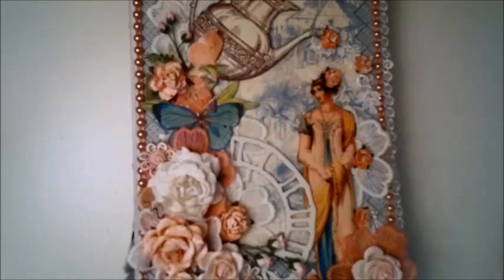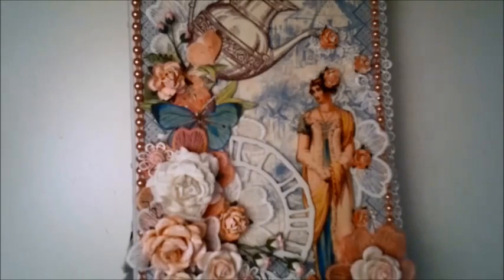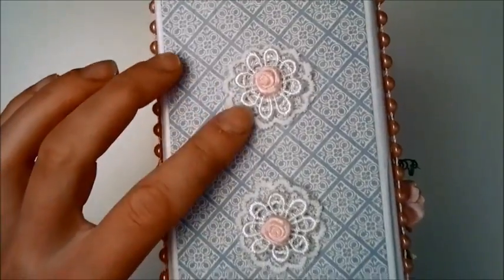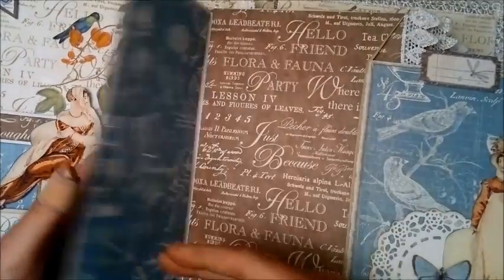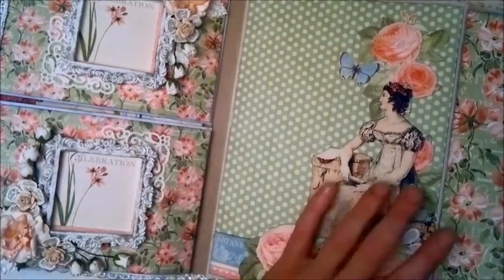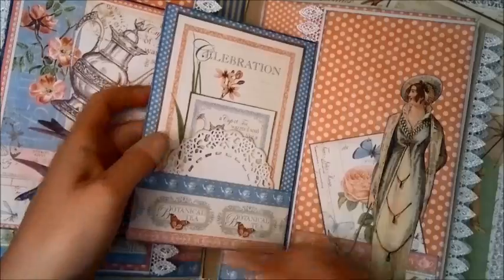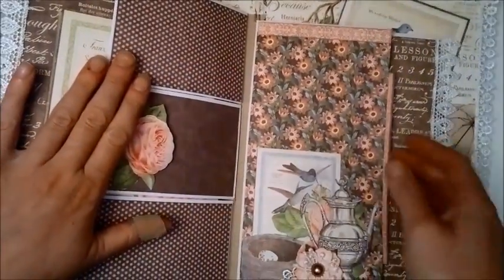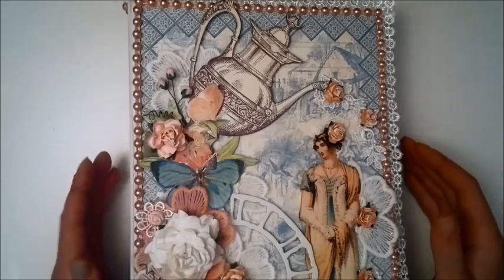G45 Botanical Tea envelope mini album with flaps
Here's the album I created for the mini album challenge I did with Anne, Xannero1 here on youtube. Hope you like my album and please pop over to Annes channel and check out her wonderful mini and box.

The digital collage set including the lovely ladies used in this album is from Laura Artfullymusings over at Alphastamps.com and here's the link to the set:

Here's the link to Wild Orchid Crafts for some gorgeous flowers and embellishments:

If you need links to magnet sellers, just check the descriptionbox of the magnet tutorial video linked above.

Wild Orchid Crafts webshop where you'll find wonderful flowers and embellishments for your projects:

Annie's Etsy shop for gorgeous laces and embellishments:

I always appreciate your kind comments,
have a wonderful day,
hugs and smiles,
Linda